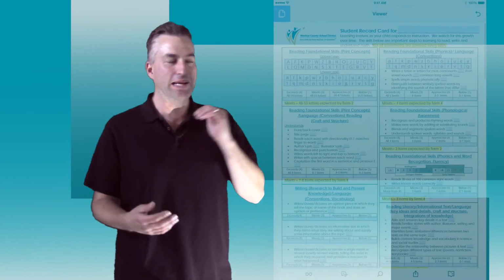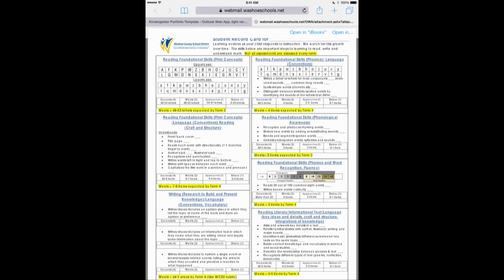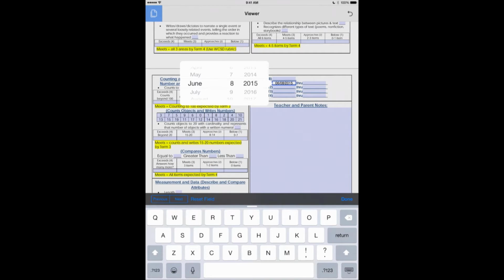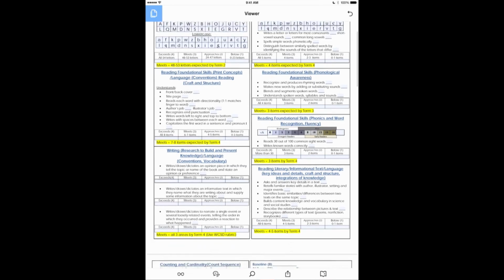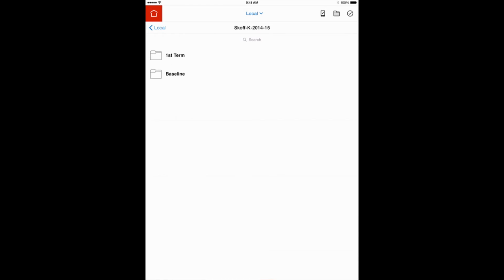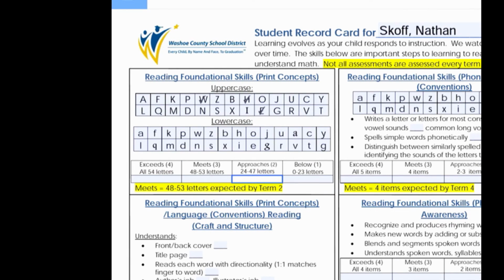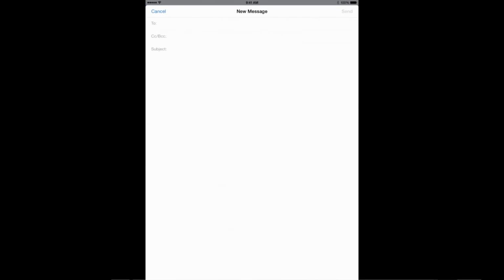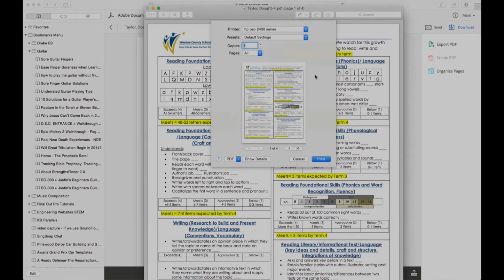Kindergarten Portfolio PDF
The electronic kindergarten portfolio is finally available.  Please take the time to watch this detailed video tutorial to walk you through the steps on how to set up the kindergarten portfolio PDF template for students.  Learn how to enter data, upload it to Document Cloud, and print hard copies.